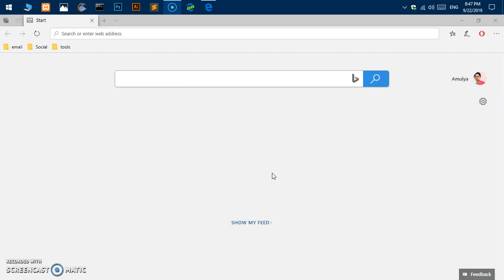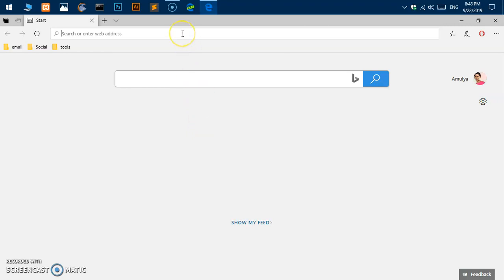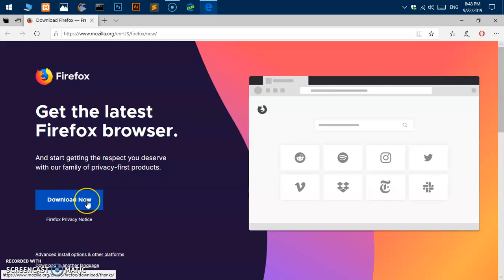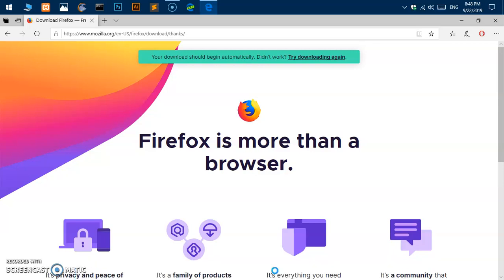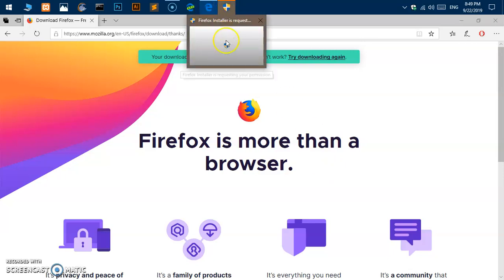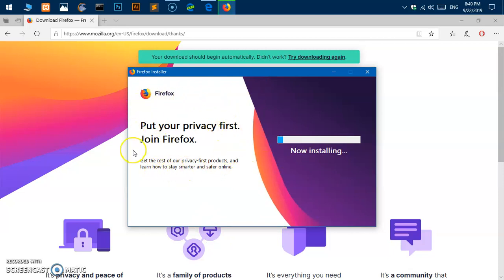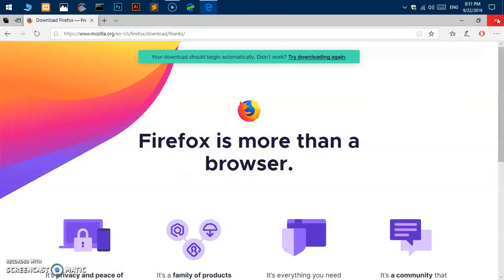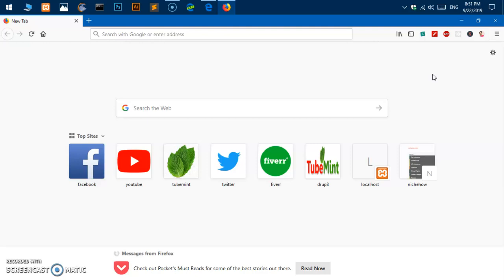How to download Mozilla Firefox on Windows 10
How to install Mozilla Firefox on Windows 10